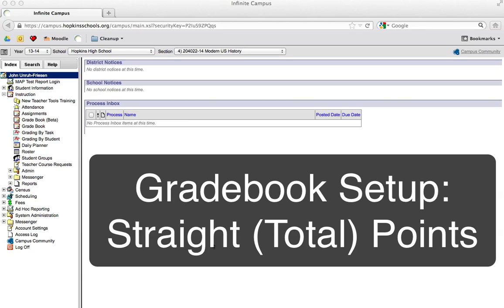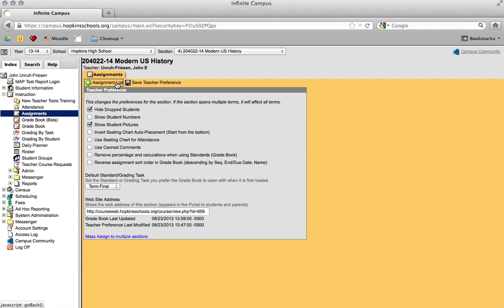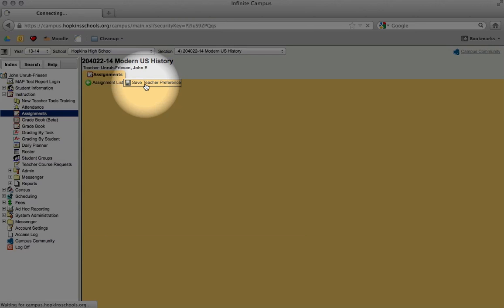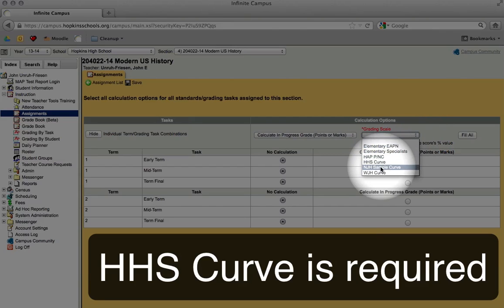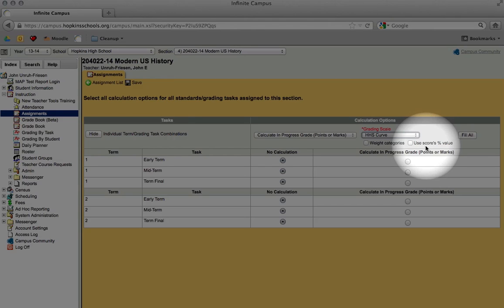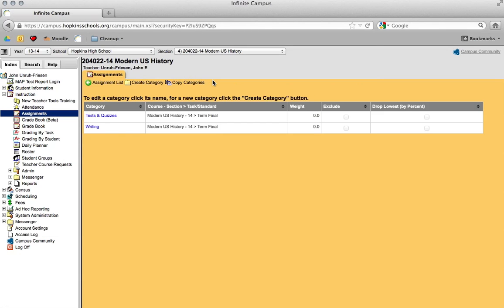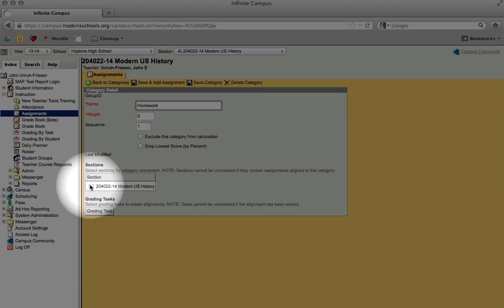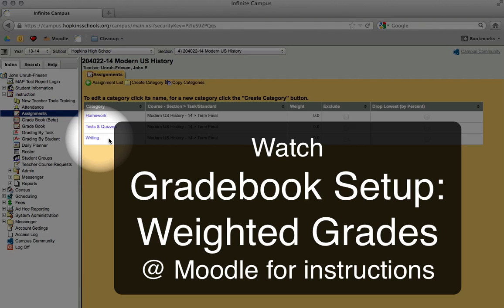Gradebook Setup: Straight (Total) Points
How to set up your gradebook using the most basic settings.